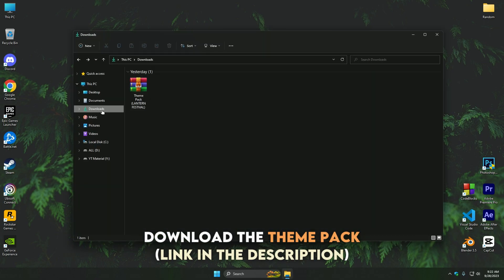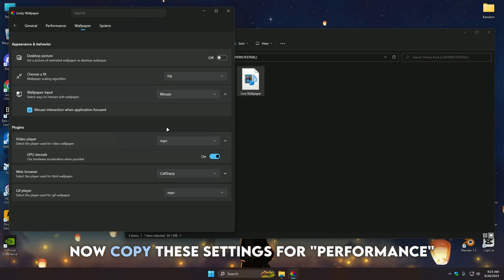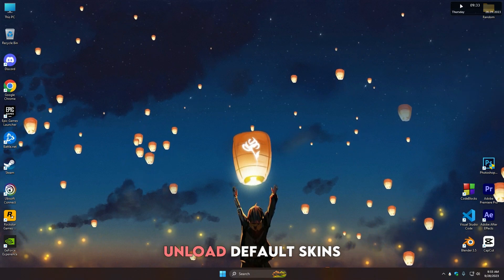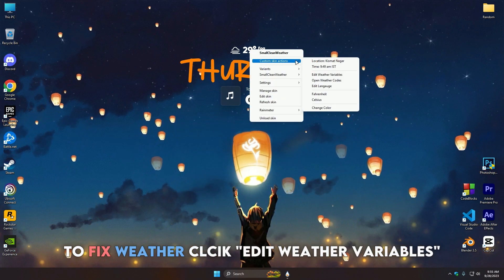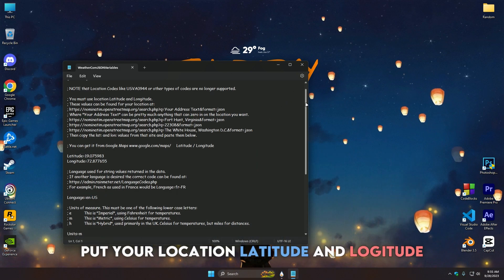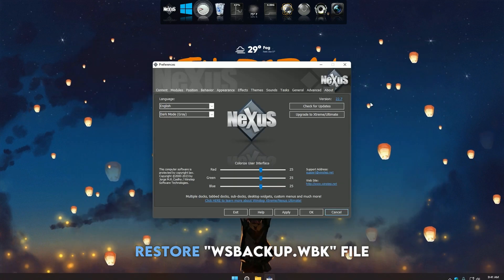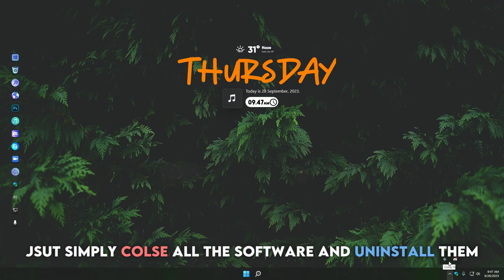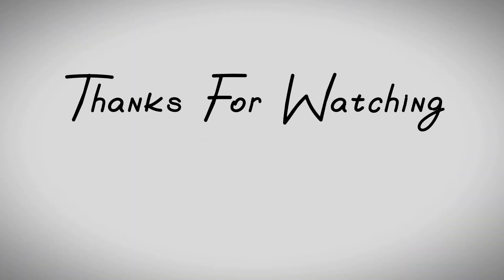Give Your Desktop a Unique Look (Simple and Easy)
Hello Everyone,
I'm Back with the new Unique  Desktop Theme. Rainmeter skins, Fonts and wallpaper is available in the zip file. So, Hope you enjoy this video

🎬Timestamps
🔰00:00 - Intro (Final Result)
🔰00:16 - Download All Software
🔰00:52 - Lively Wallpaper
🔰02:07 - Rainmeter
🔰05:15 - Weather Fix
🔰05:45 - Icons and Taskbar
🔰06:10 - Nexus Dock
🔰08:05 - Restore
🔰08:47 - Outro